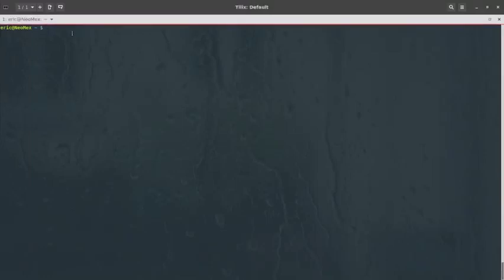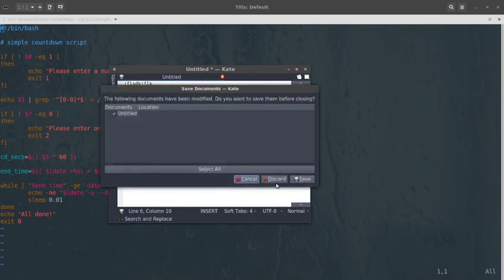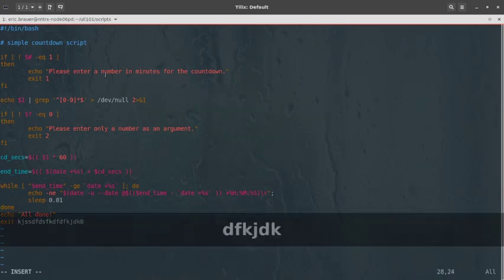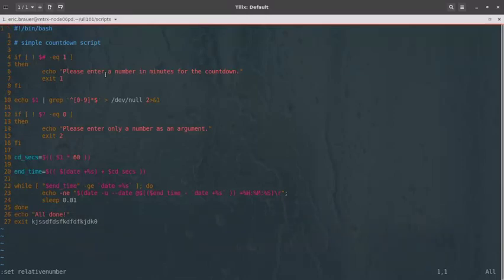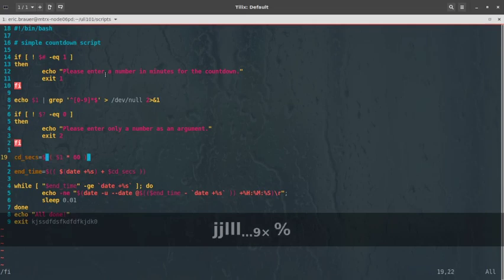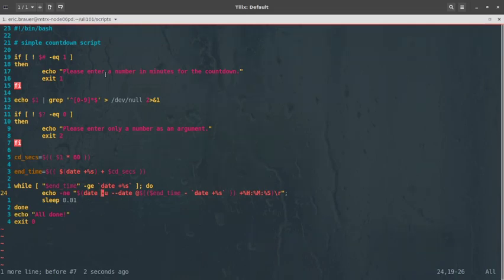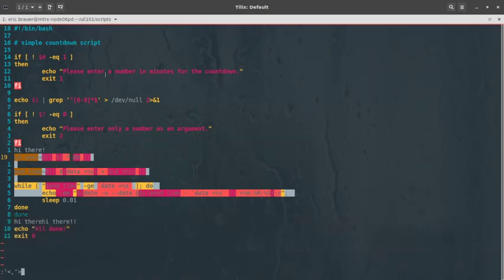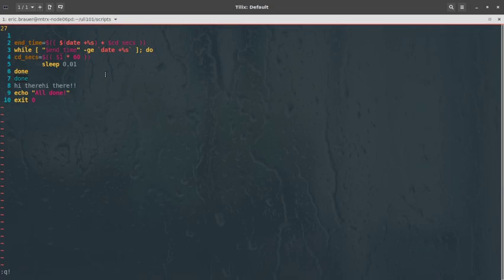ULI101 -- Using vim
This video is an introduction to using vim for absolute beginners.
-Navigation
-Entering Text
-Entering Commands
-Setting Line Numbers
-Visual Mode, Copying, Cutting, Pasting
-Setting and Using Macros
-Calling Shell Commands
-Saving (or not) and Escaping Vim